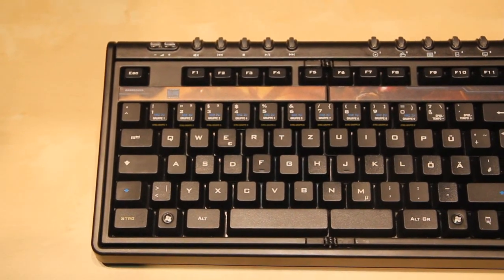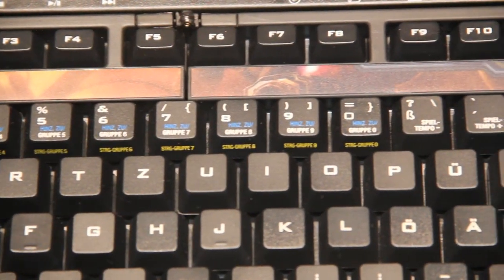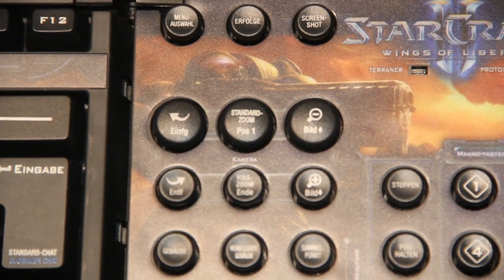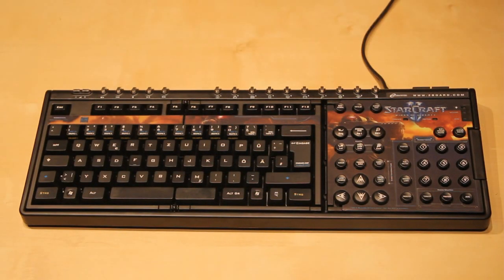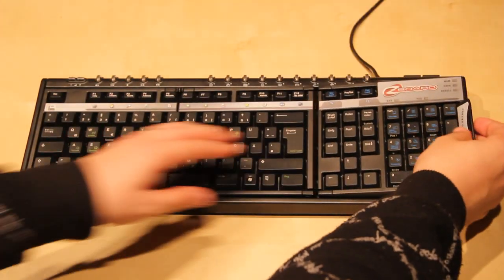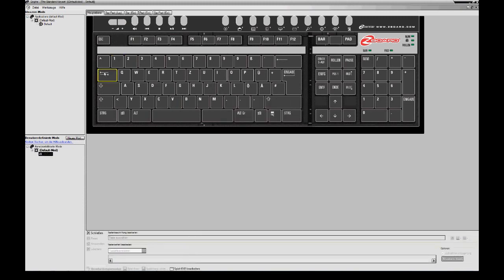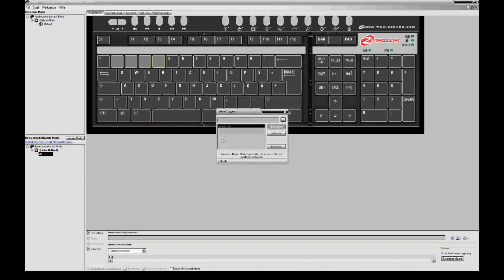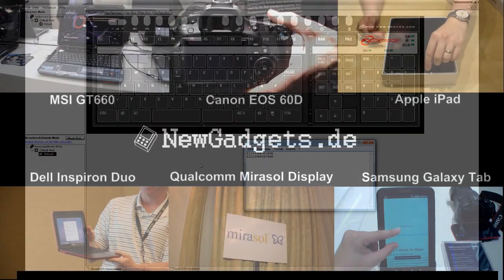SteelSeries ZBoard Starcraft II Limited Edition Review - English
English Review of the SteelSeries ZBoard Starcraft II Limited Edition